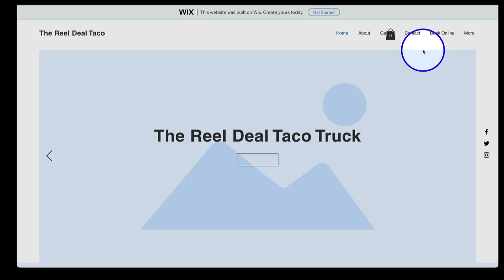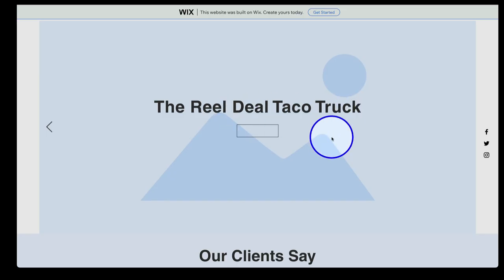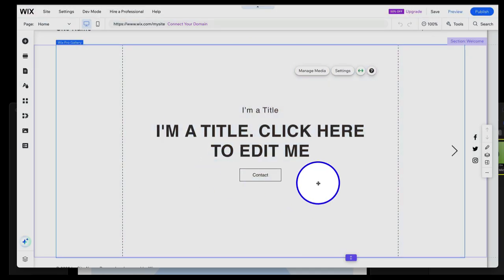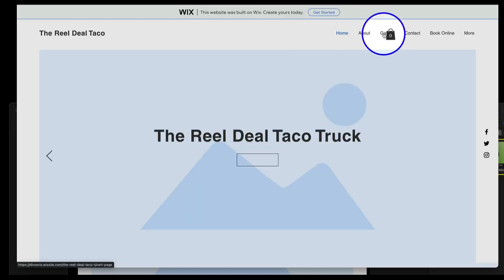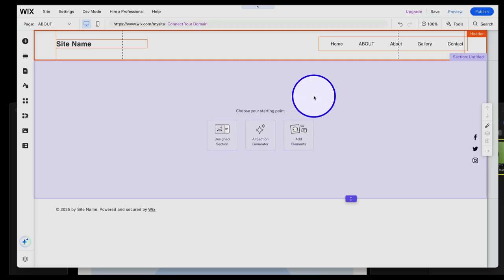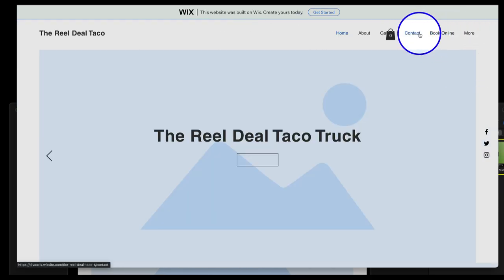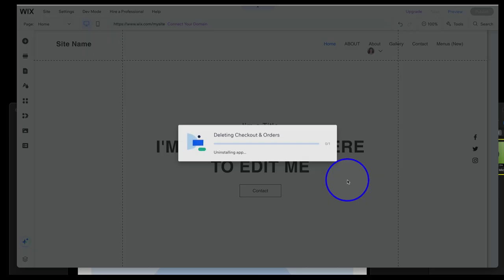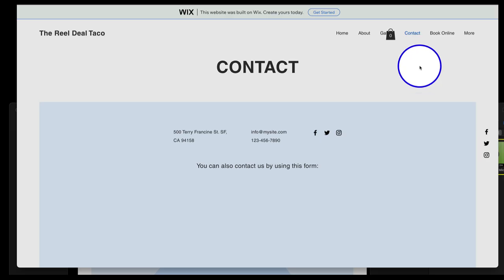RDTaco Draft 202507 - Danielle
RDTaco Draft 202507